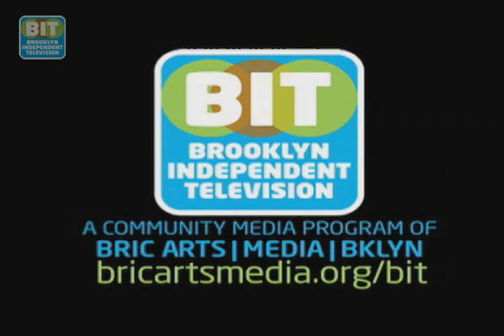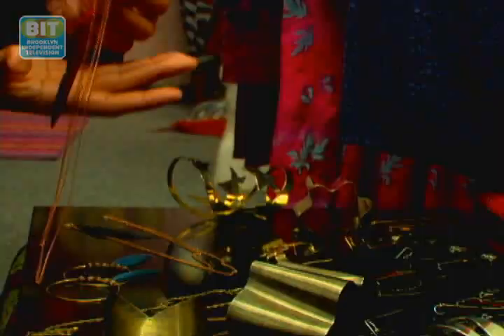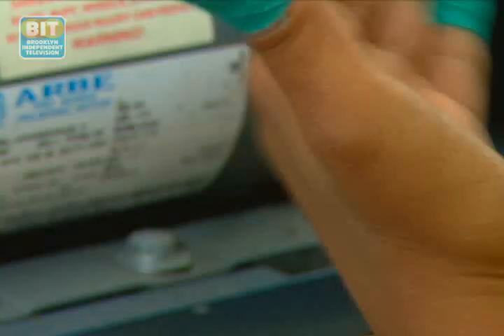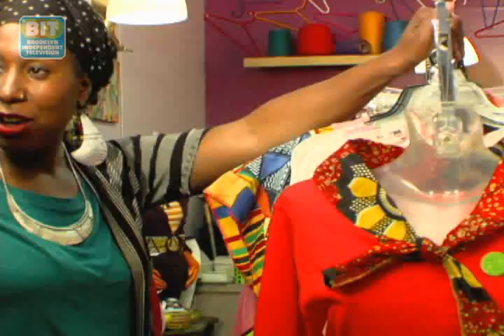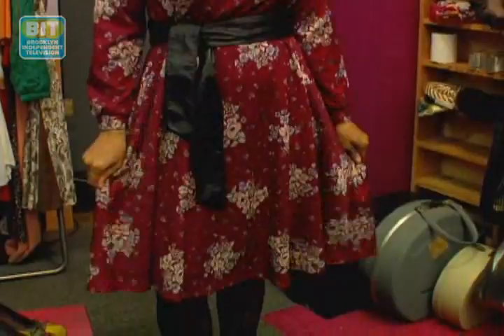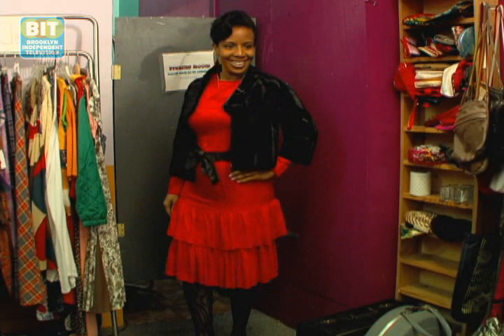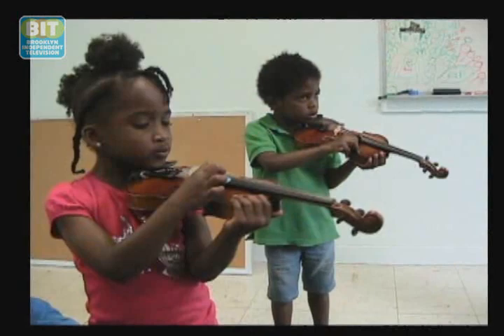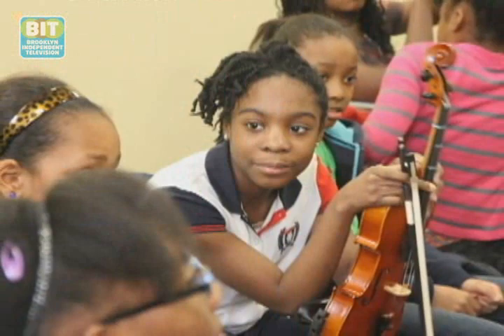Night Out: Neighborhood Beat Bed-Stuy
You don't have to leave the neighborhood to get what you need. Join host Laurie Cumbo as she attends an important event honoring Chinita Pointer of the Noel Pointer Foundation. For the invent, hosted by The Central Brooklyn Jazz Consortium at Sugar Hill, Laurie gets styled by Lamonica Peterson of Not Just Vintage and Lorraine West from Tasha West Jewelry.

From Brooklyn Independent Television's Neighborhood Beat: Bed-Stuy. Original airdate: 1/26/12